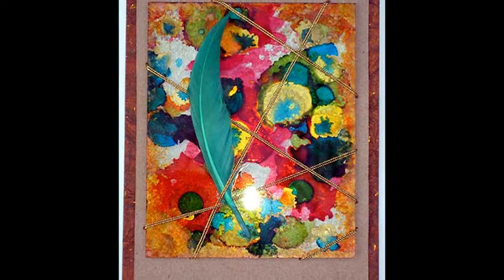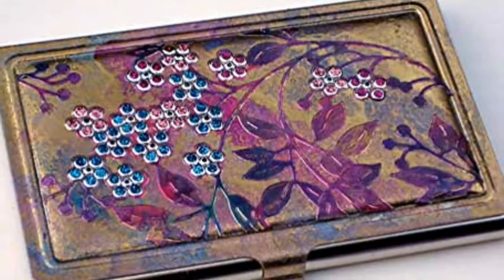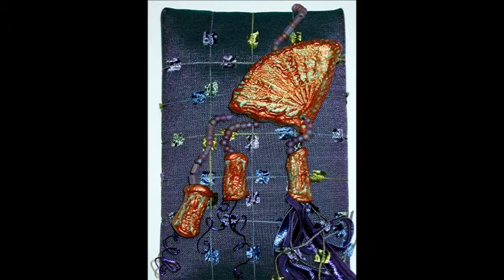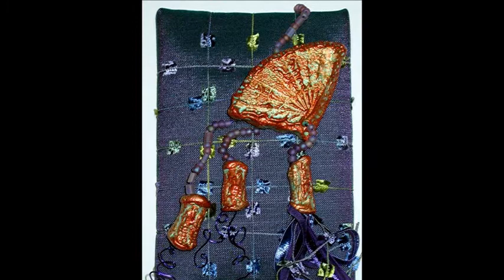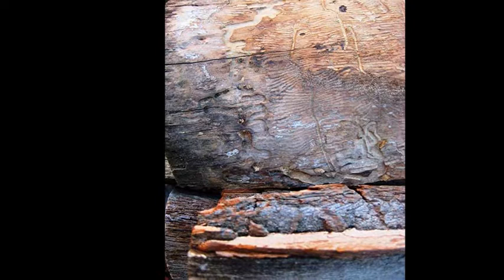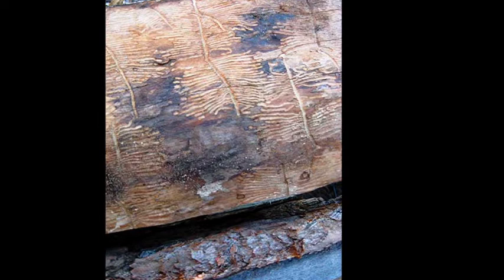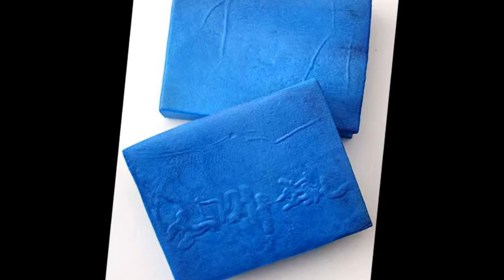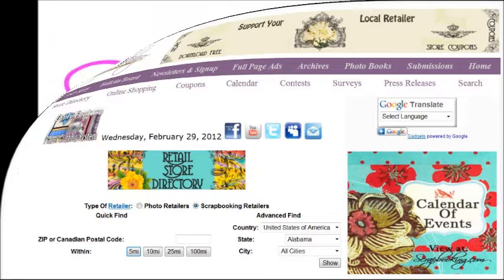Mixed Media Article - February 2013, Scrapbooking.com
-- Scrapbooking.com introduces another exciting new department!